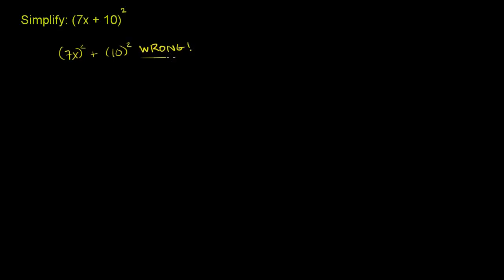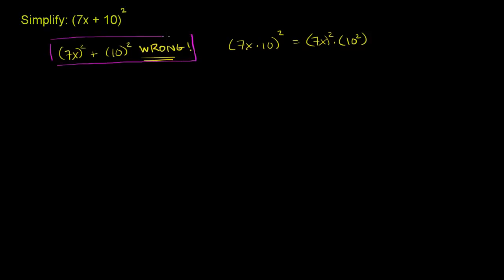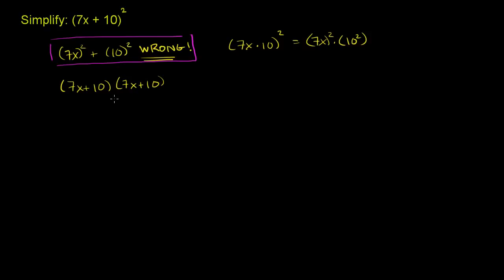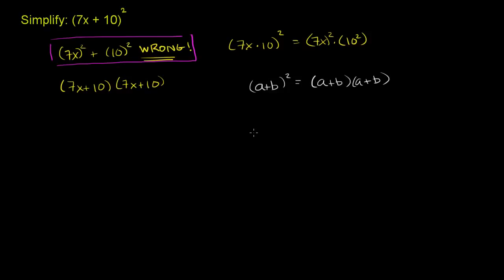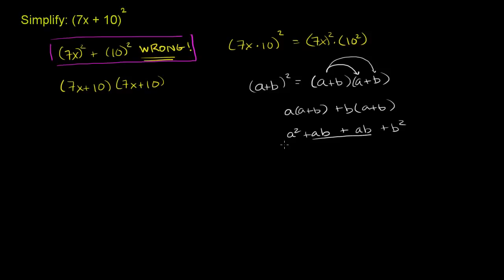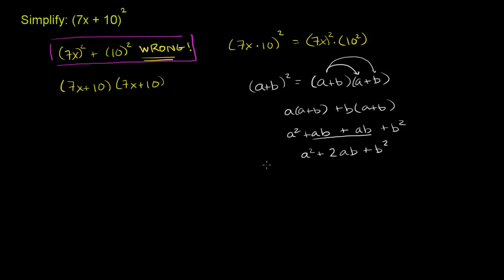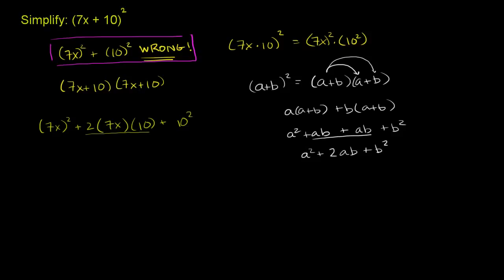Example 2: Finding the square of a binomial with one variable | Algebra I | Khan Academy